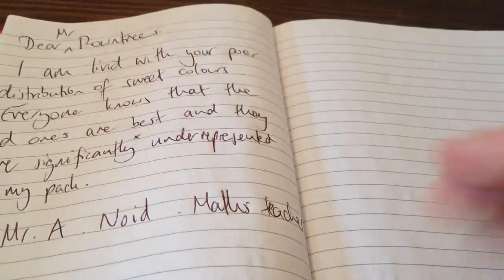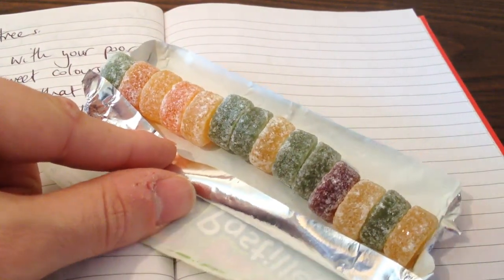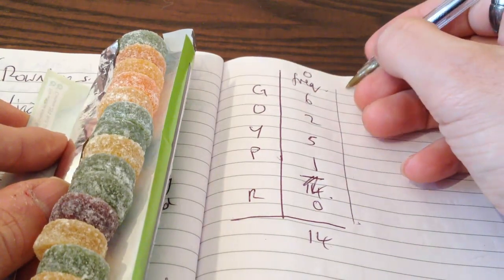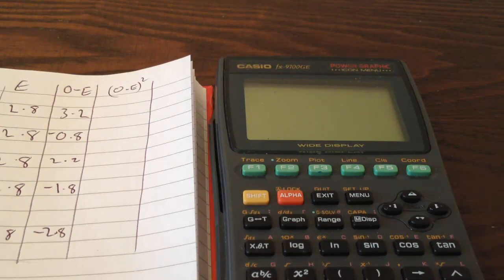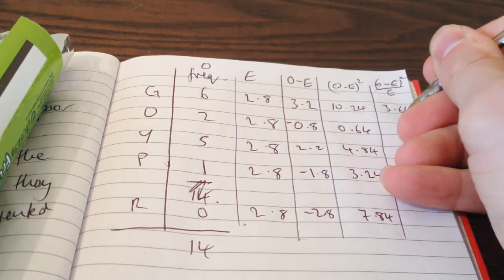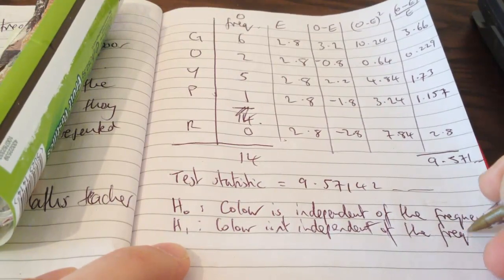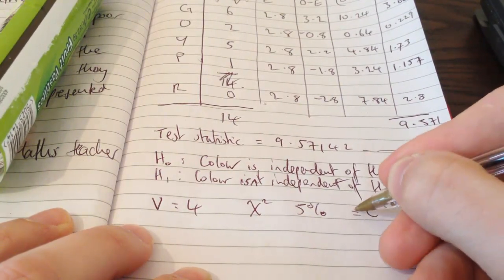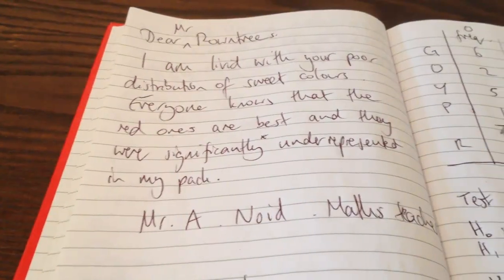Chi Squared Test - Demonstration using Fruit Pastilles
A (tongue in cheek) look at how the chi squared test can be used to see if your sweets have been fairly distributed.